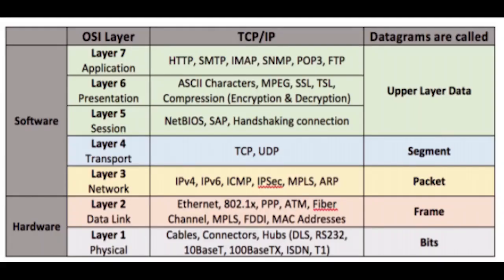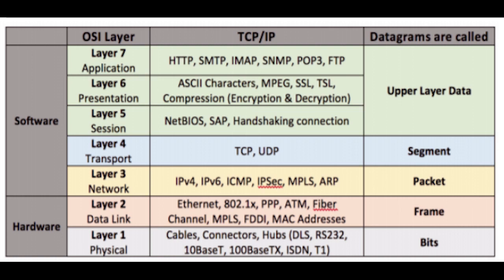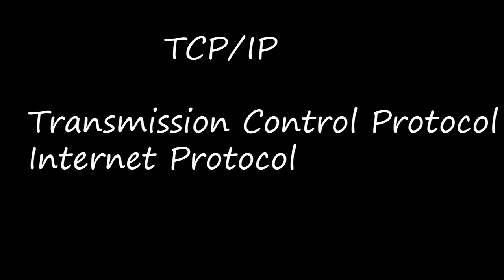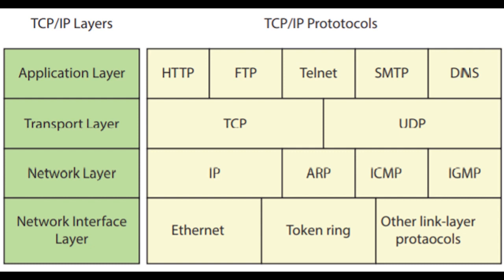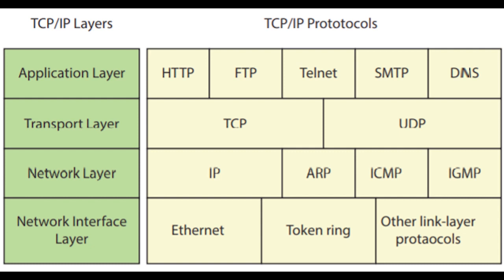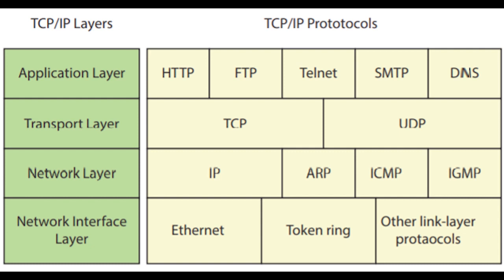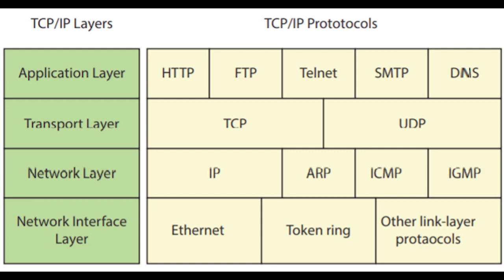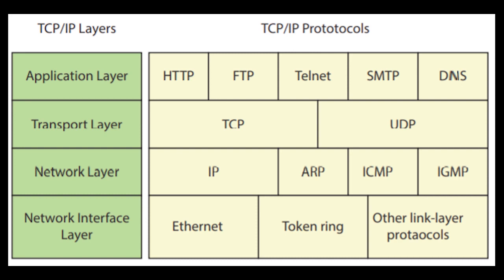Grade XII - Computer Applications || OSI and TCPIP layers || Bethlahem Matriculation School